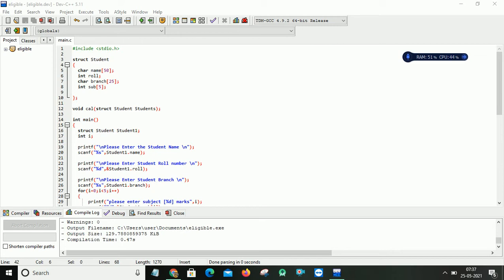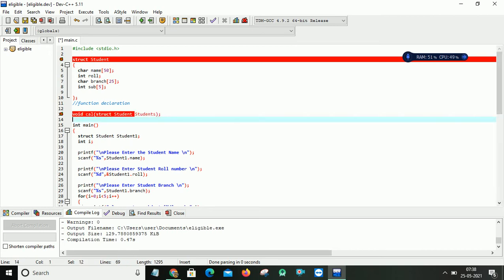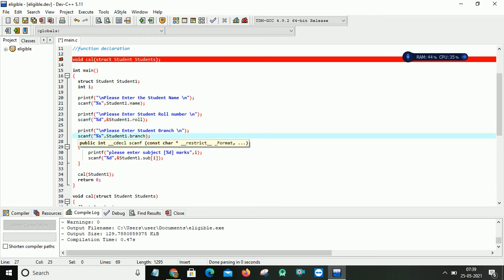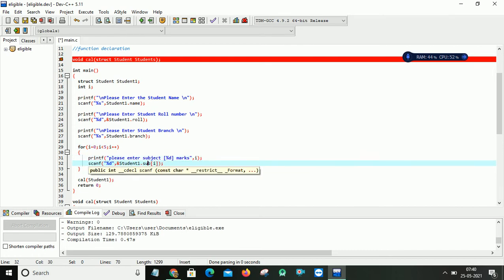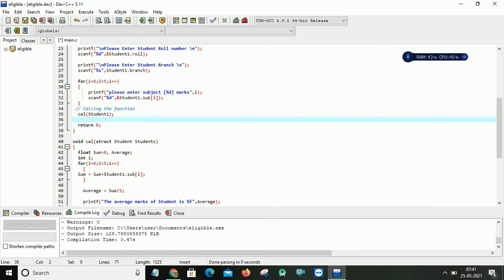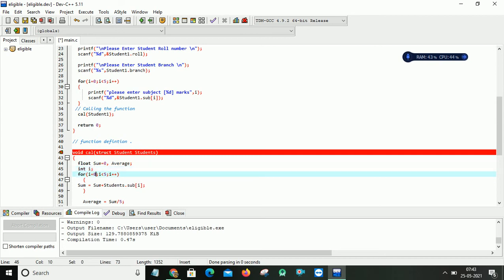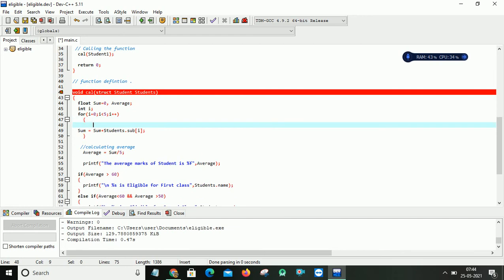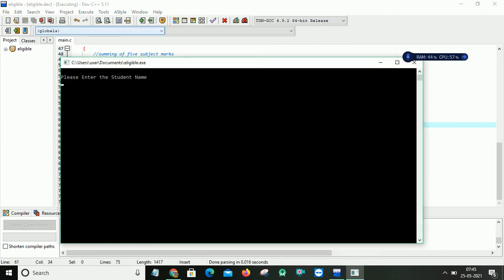Program to pass entire structure as an argument to a function in C.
This video helps to learn how to pass the entire structure as an argument to function in C programming Language.
|| Structure and Function Part-2|| Struture and Union ||